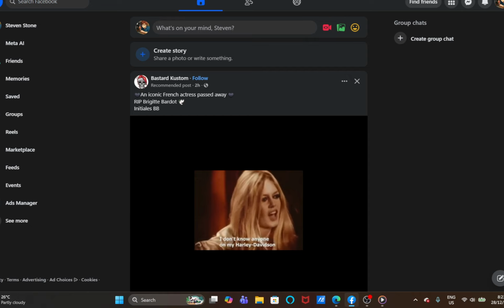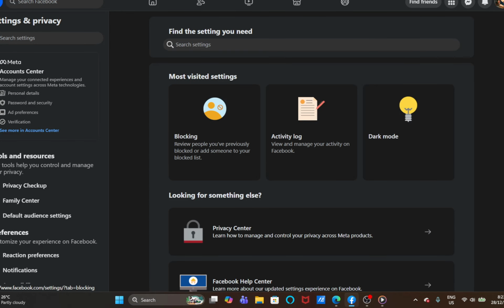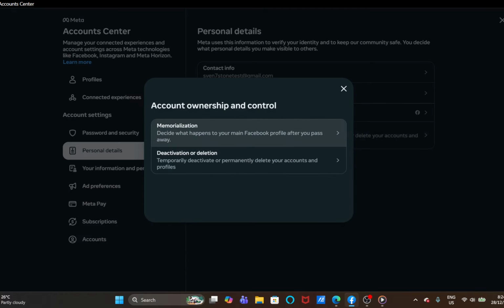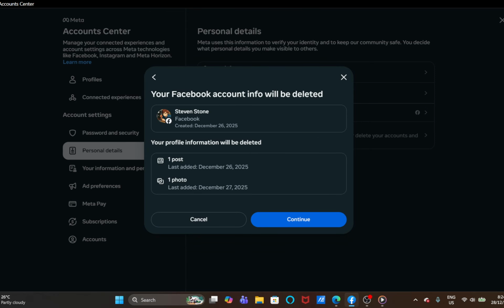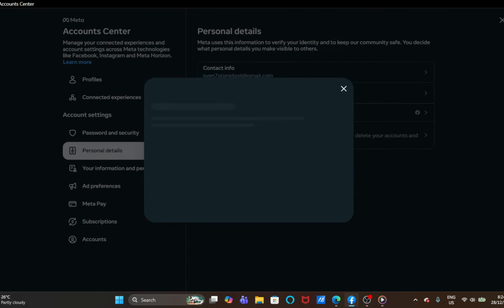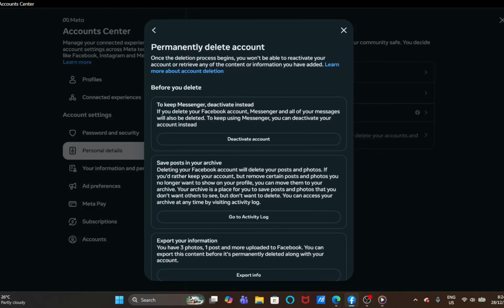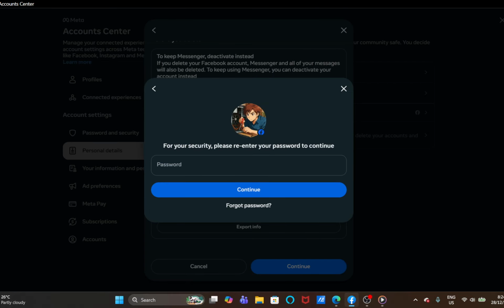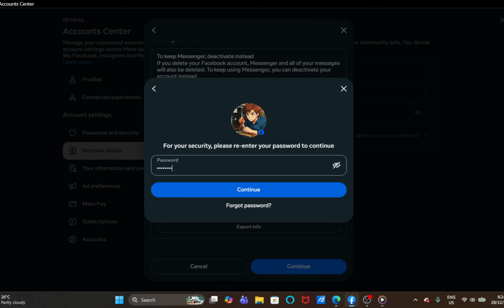How to Delete Facebook Account Permanently [Full Guide 2026]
In today's video we cover: how to delete facebook account permanently, delete facebook account tutorial, permanently remove facebook account 2026, facebook account deletion guide, deactivate vs delete facebook account, facebook settings delete account, facebook privacy and security tutorial, facebook account removal steps, delete facebook profile permanently, facebook help center account deletion, social media privacy facebook, facebook for beginners tutorial, close facebook account guide